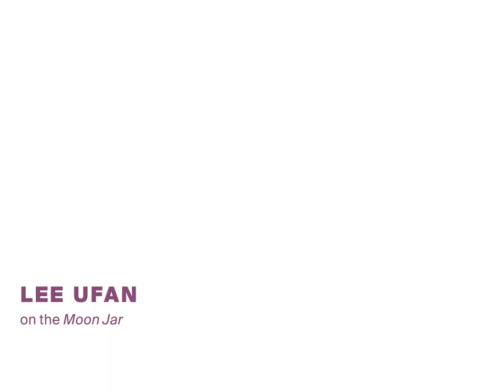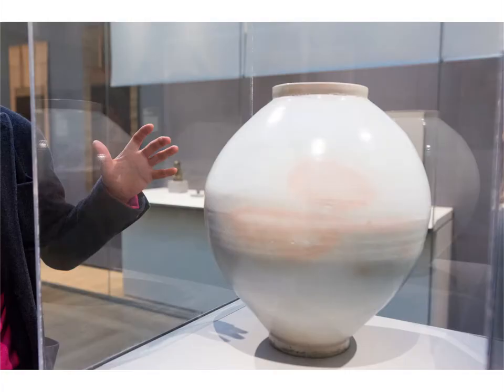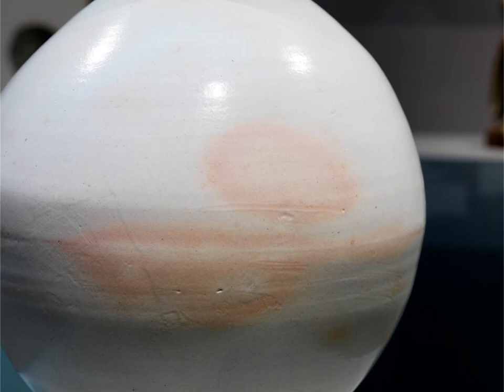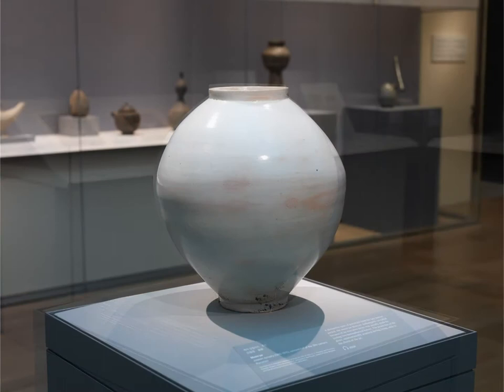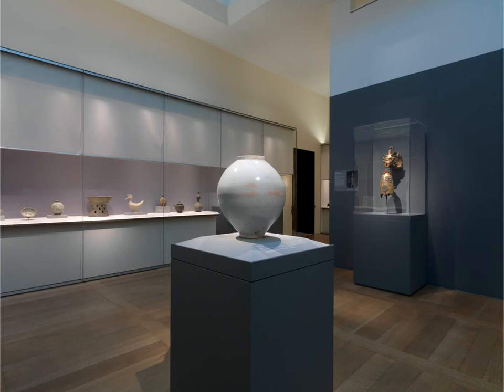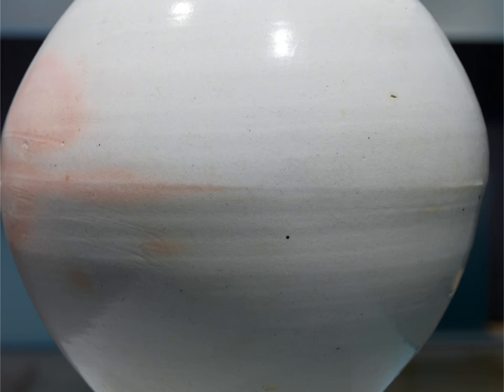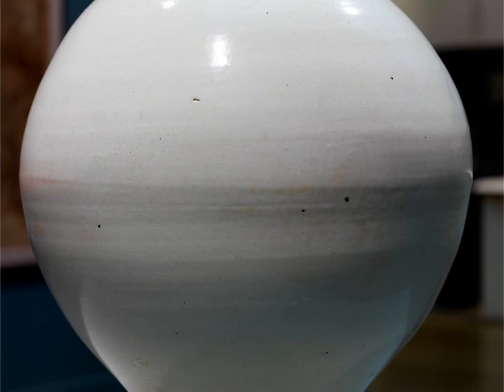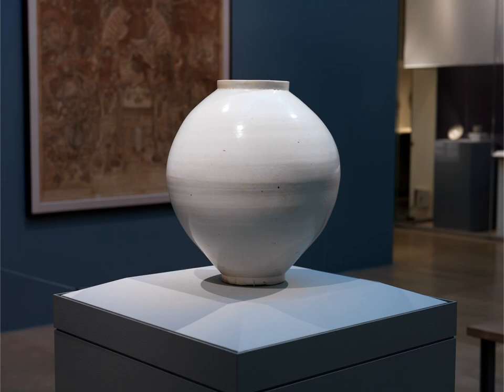The Artist Project: Lee Ufan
"It's not trying to achieve perfection. It's actually trying to achieve imperfection."

Artist Lee Ufan reflects on the Moon Jar in this episode of The Artist Project—an online series in which artists respond to works of art in The Met collection.

Lee Ufan, born in 1936, is a Korean minimalist painter and sculptor.